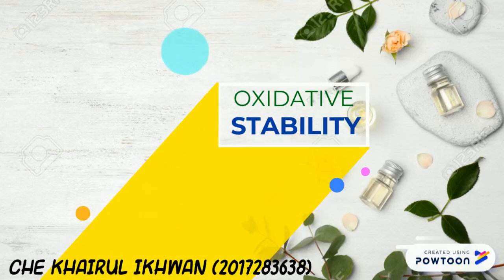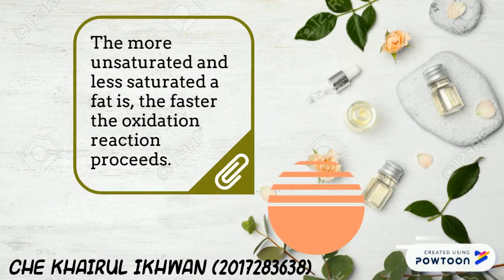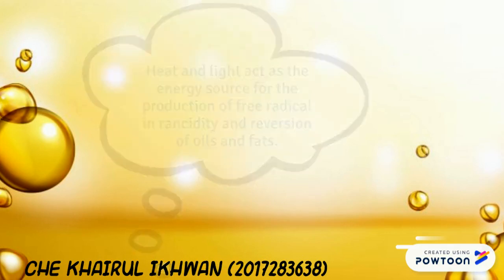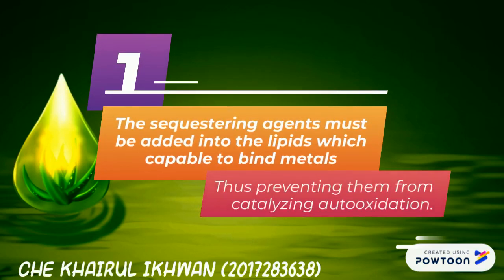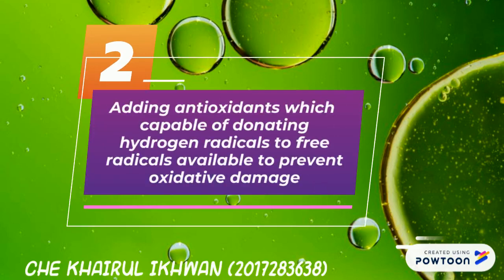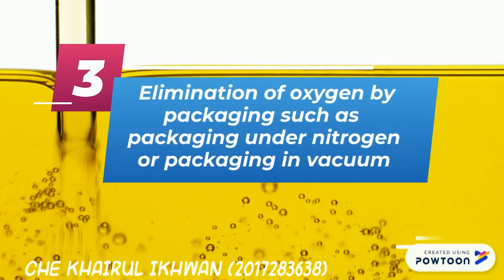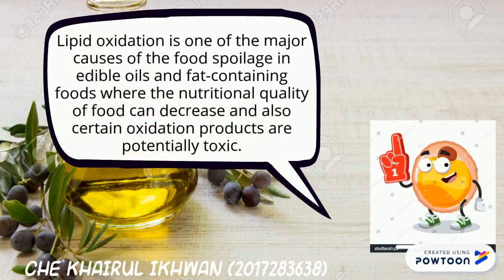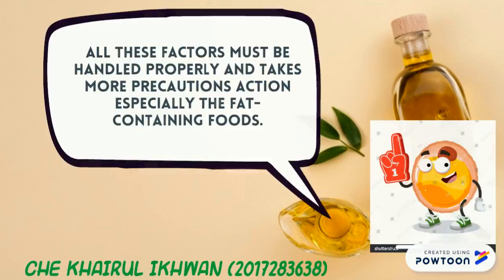CHE OXIDATION PART